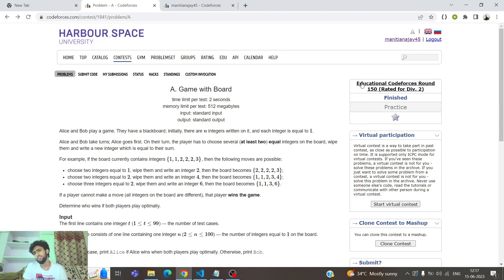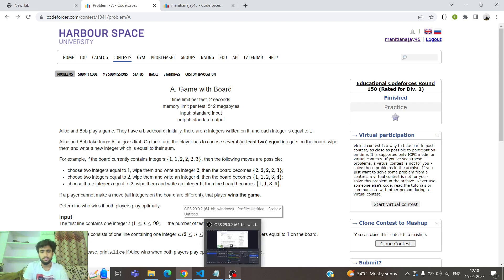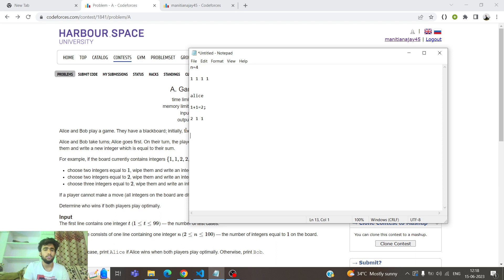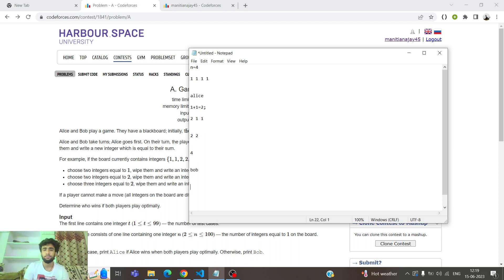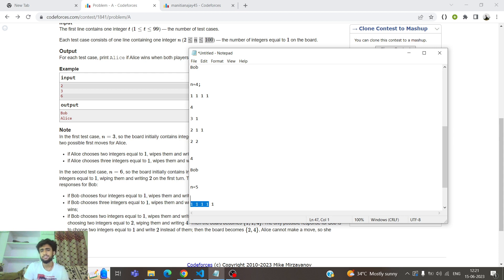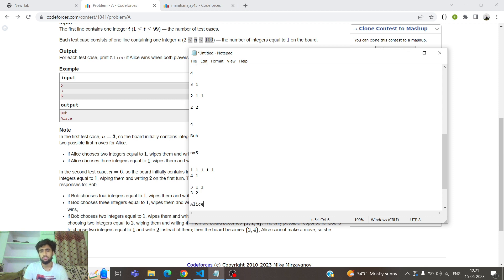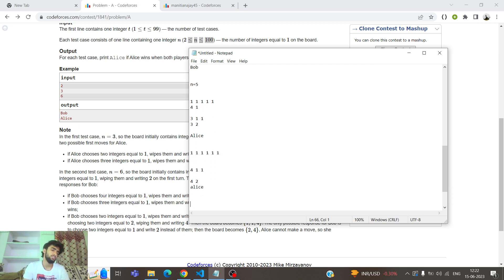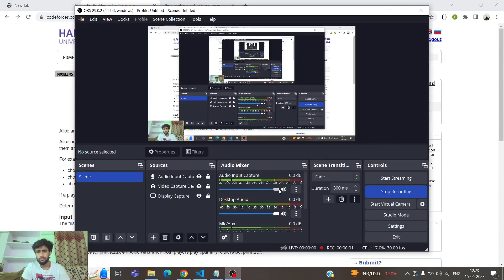Codeforces Educational Round 150 Problem A (Game with Board) Editorial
Competitive programming (CP) ❤️❤️❤️